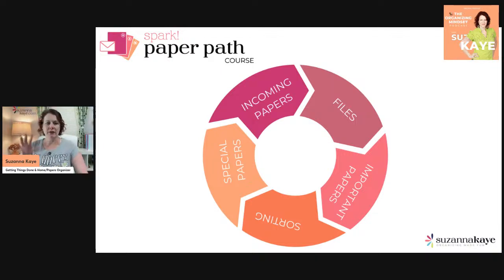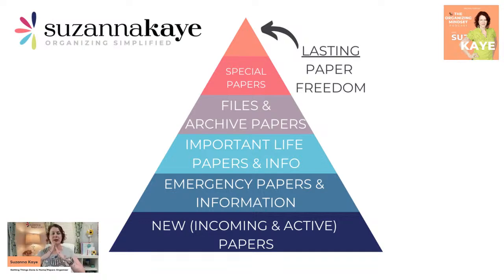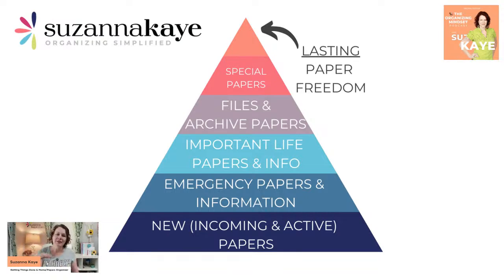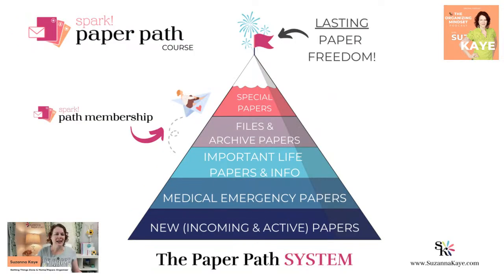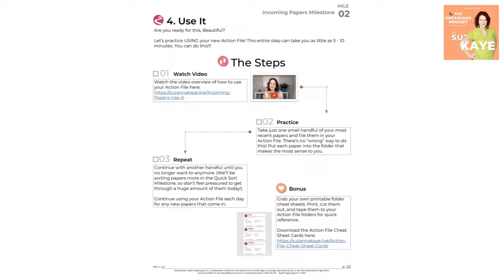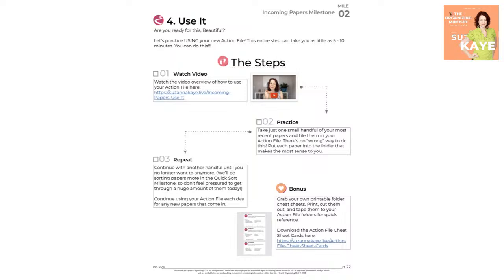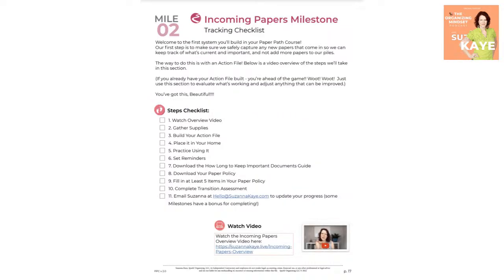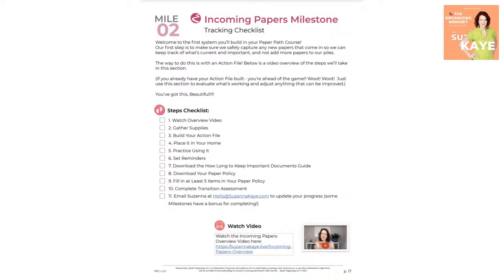Day 3 Live Video: Never Forget or Lose an Important Paper Again with The Free Action File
✏️ Register for the Incoming Papers Challenge (& get your Action File Guide Download)

Afraid you’ll forget to check the papers in your Action File?

These strategies & reminders will make sure you never miss or lose any important paper or information!!

What about the rest of your papers & files? How do you organize all the rest of your papers?

I’ll cover:
✅ How to REMEMBER to check your Action File
✅ How to break things down into small steps
✅ An overview of the structure of the Paper Path System, what makes it different and whether it will work for you

LINKS:

The Incoming Papers Challenge runs from 📅 March 18-20, 2024.

Challenge resources are available for a limited time after it ends for anyone registered.

👉 Bookmark the Challenge Schedule Page (for ALL links & full week’s schedule)

💗 Enroll in the Paper Path Course & Path Membership
(bonuses available with purchases before March 26, 2024)